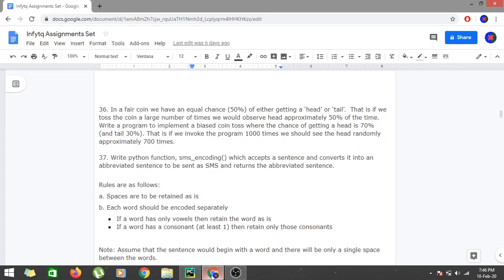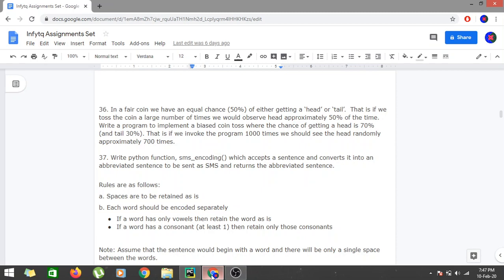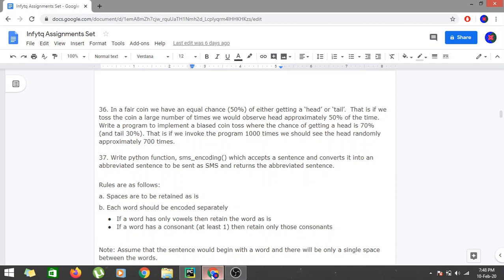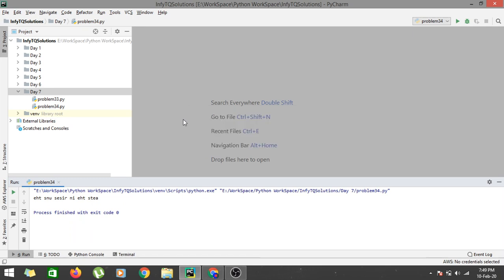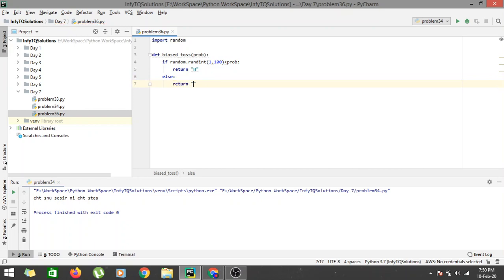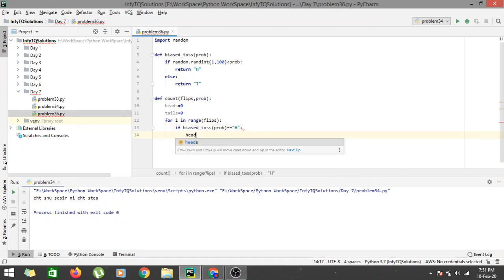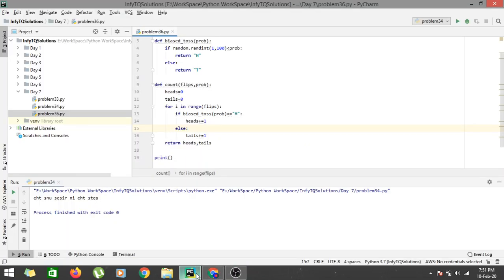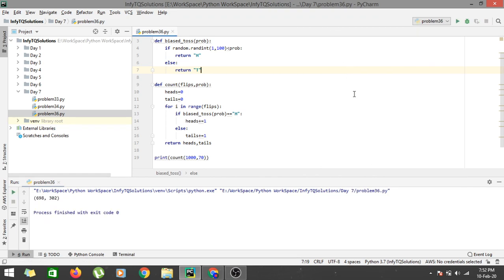InfyTQ Day 7 Problem 35 Fundamentals of Python